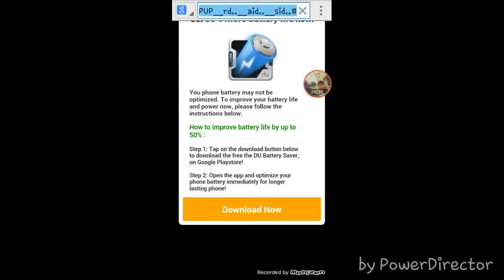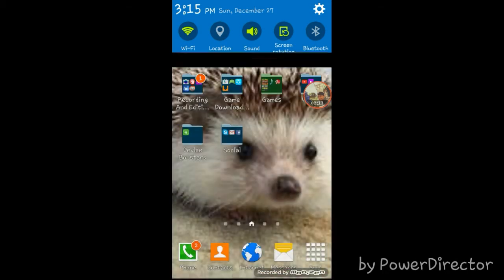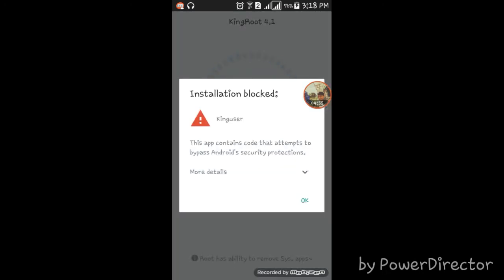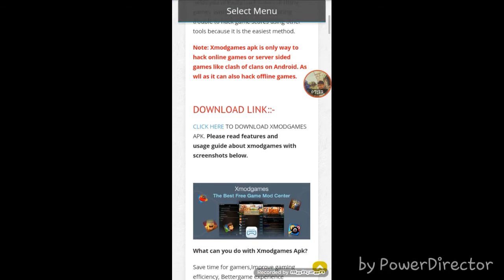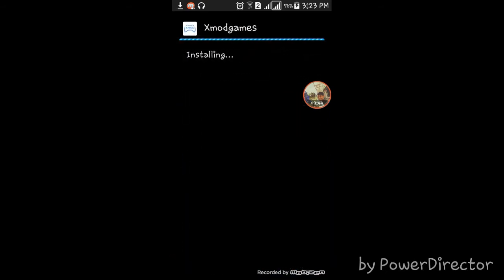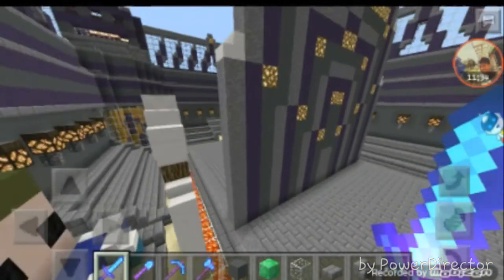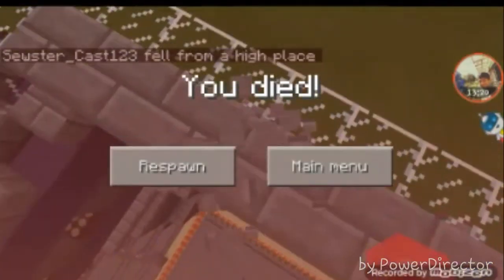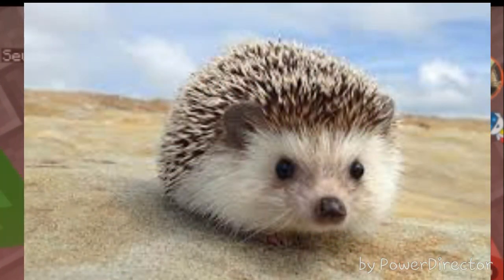How To Root Your Phone And Use XMod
Step 1: Download Kingroot
Step 2: Root Your Device
Step 3: Download XMod Games
Step 4: Allow Xmod Games
Step 5: Download Mod For Minecraft In Mods
Step 6: Enjoy